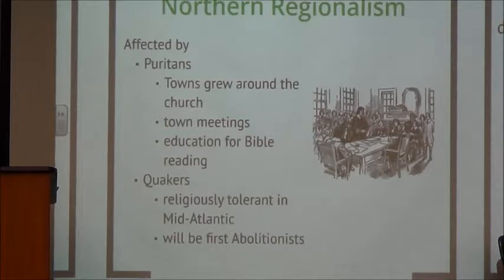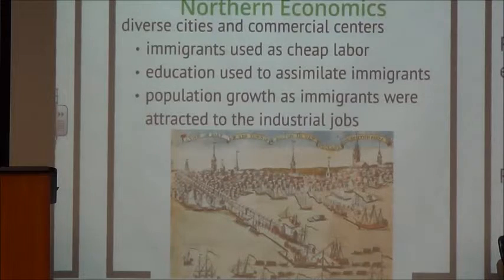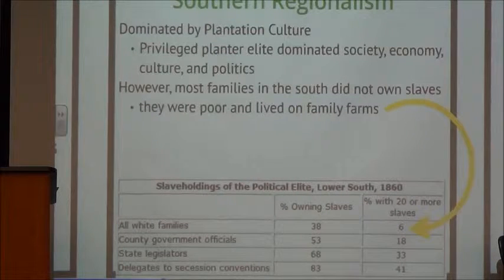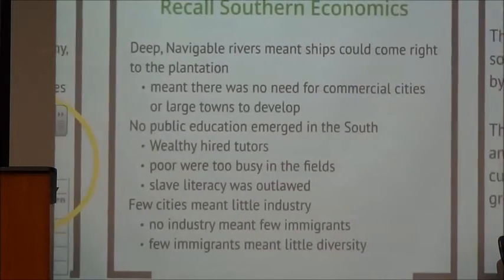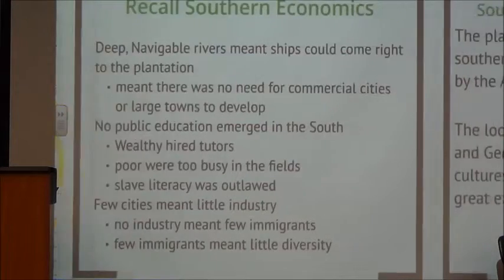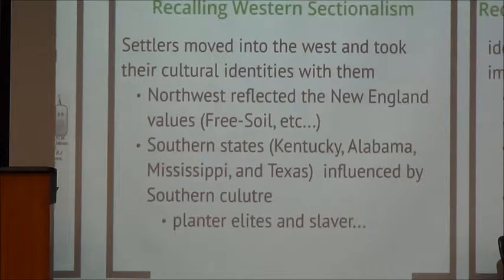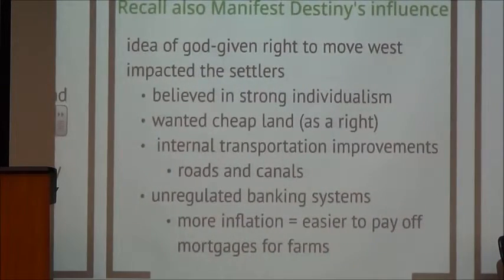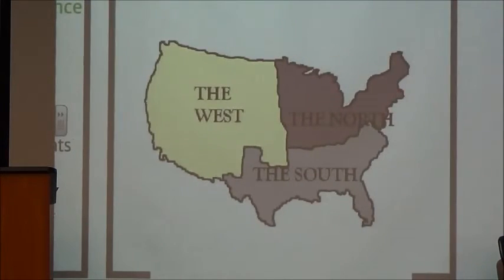U2 4 Theme 1 Reviewing Sectionalism